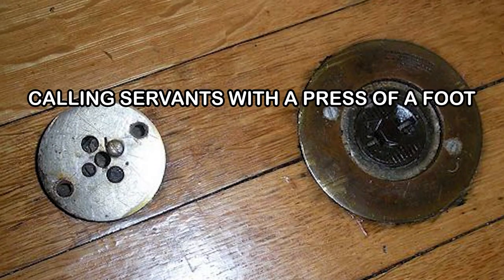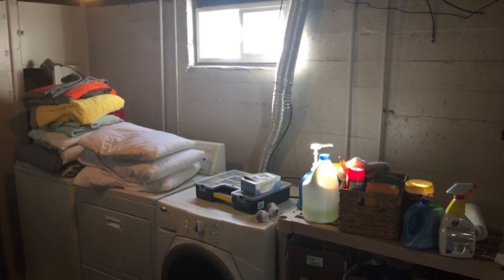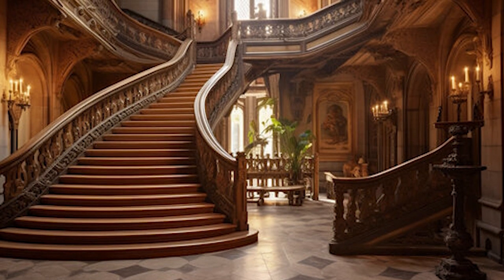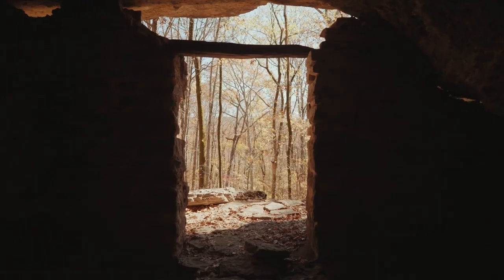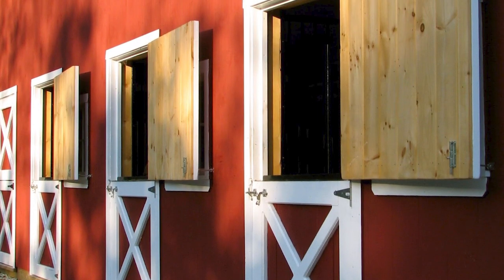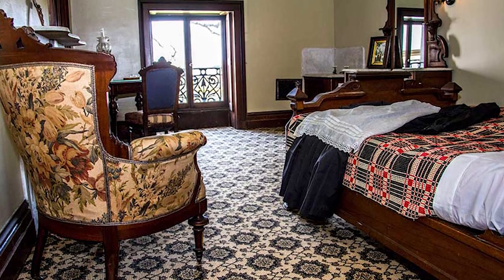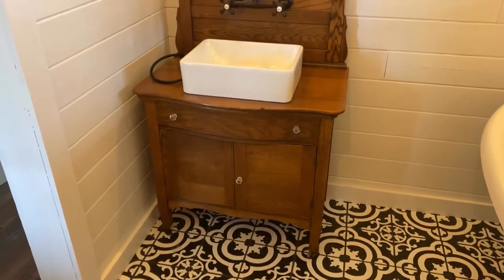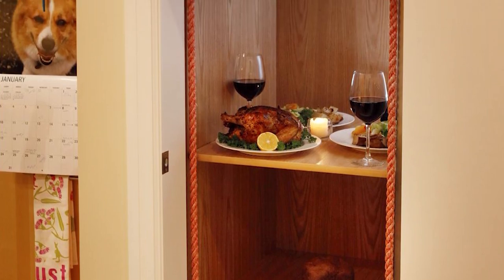13 Old Home Features That Have FADED Into History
13 Old Home Features That Have FADED Into History